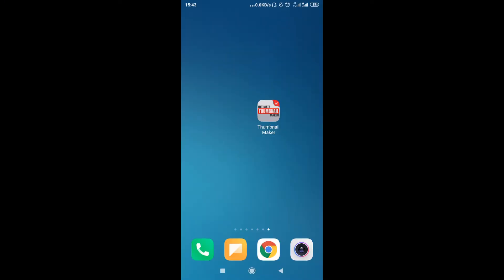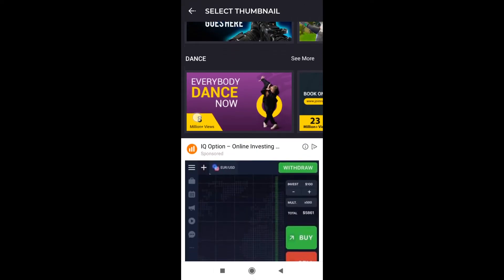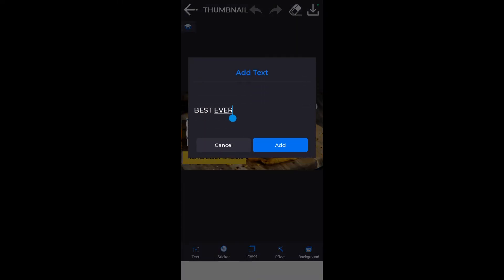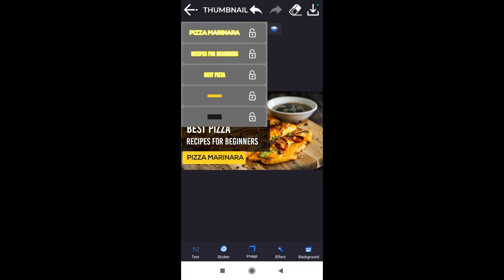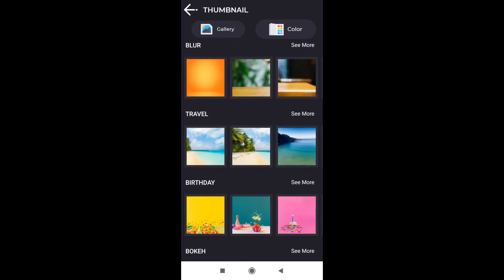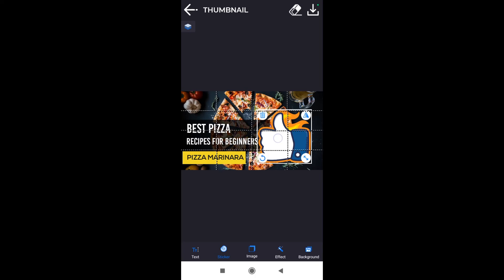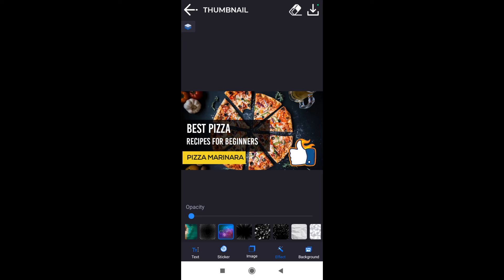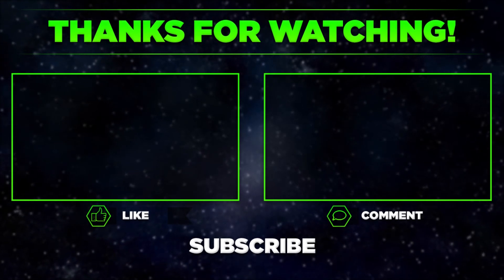How To Create YouTube Thumbnail On Android Phone?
Find out How To Create YouTube Thumbnail On Android Phone? Creating cool thumbnails for YT on phone!